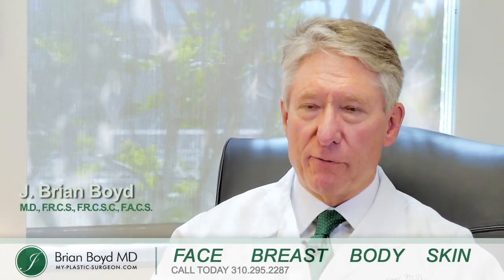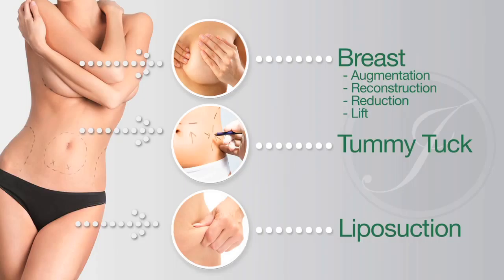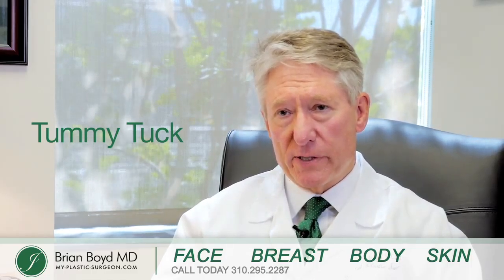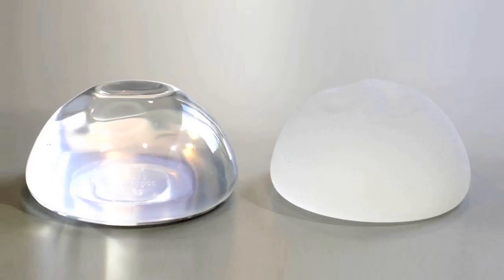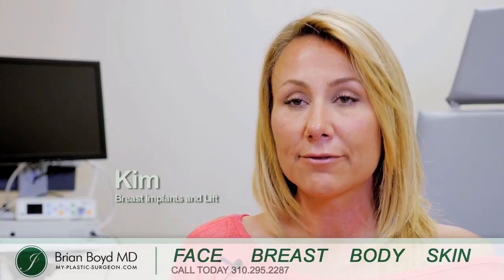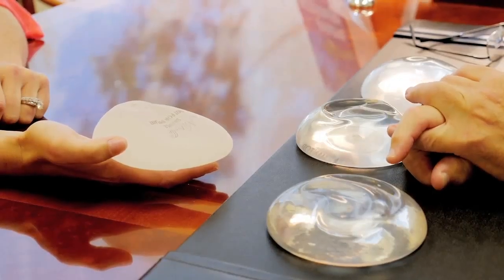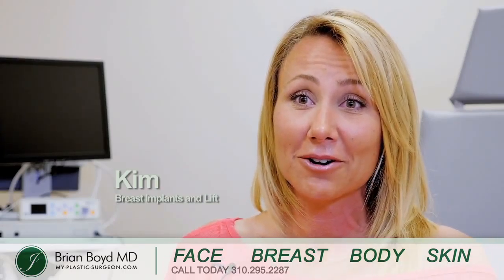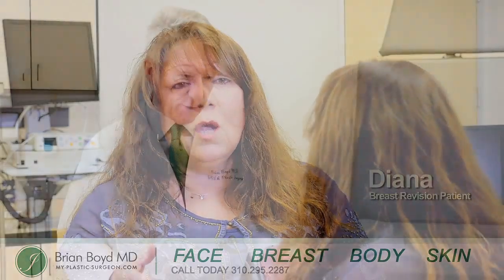Dr. Boyd - Body and Breast